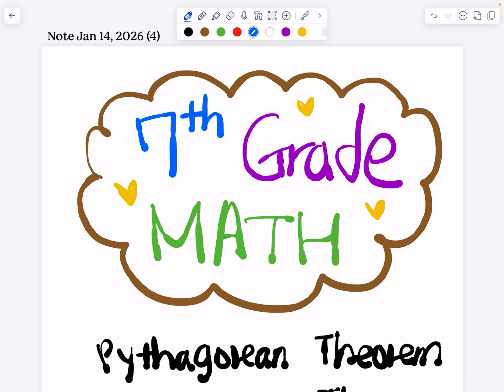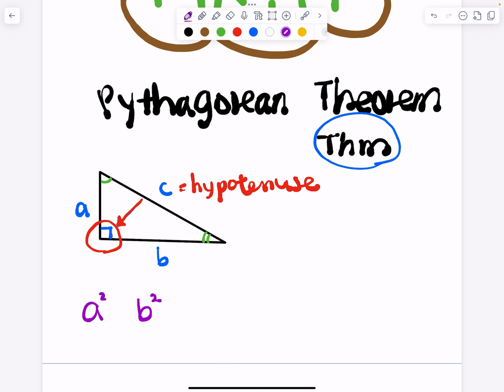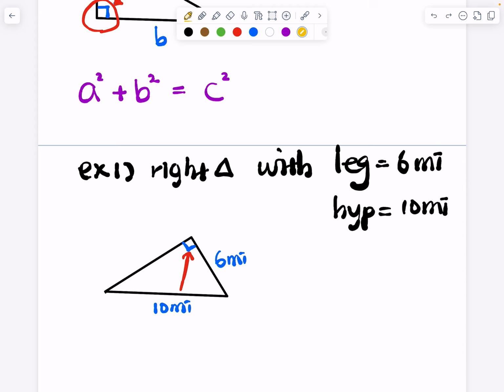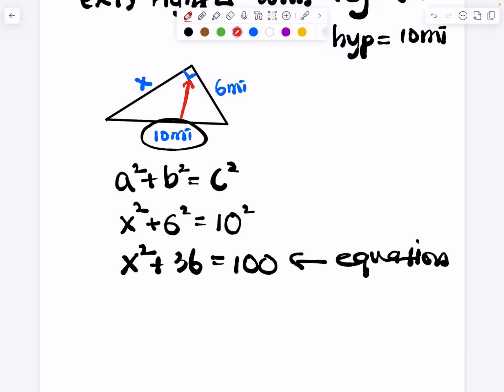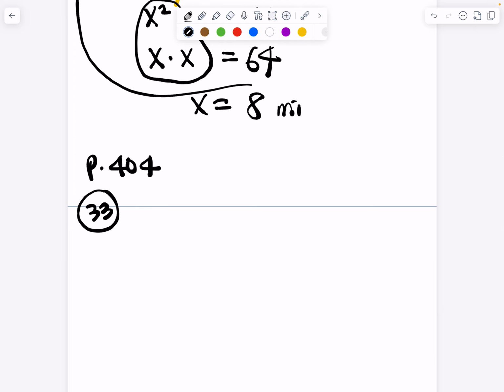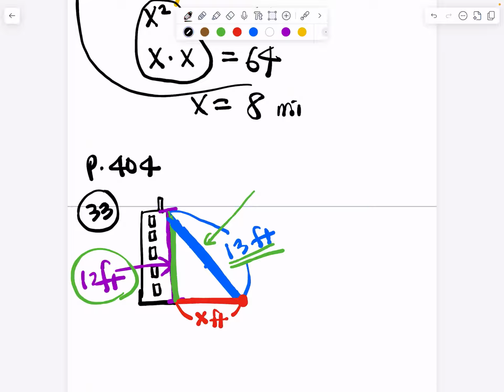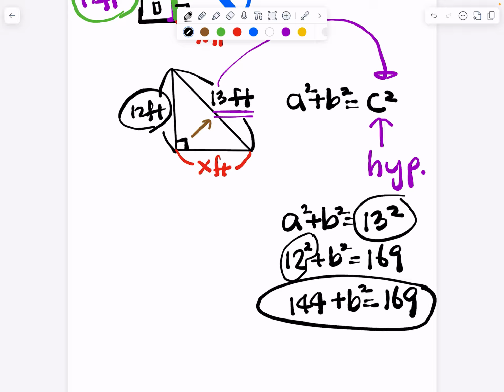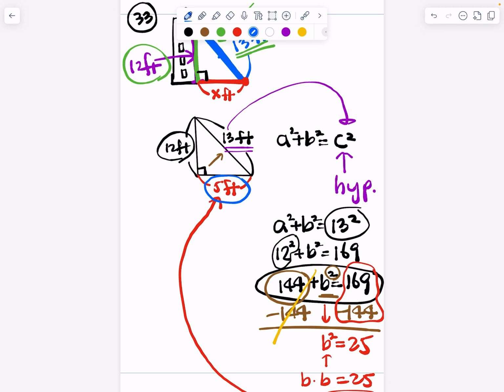7th Grade Math - FoM, Fundamentals of Math, Pythagorean Theorem, right triangles, hypotenuse, legs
7th Grade Math - FoM, Fundamentals of Math, Pythagorean Theorem, right triangles, hypotenuse, legs